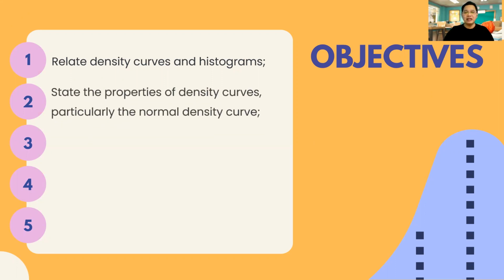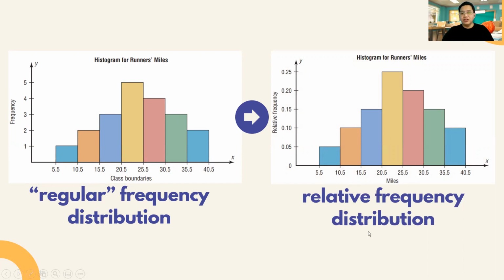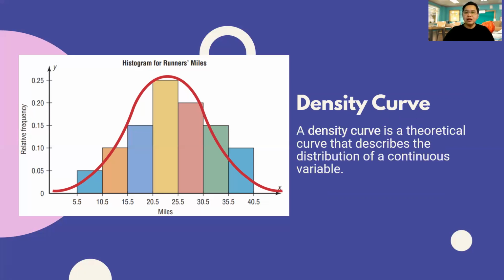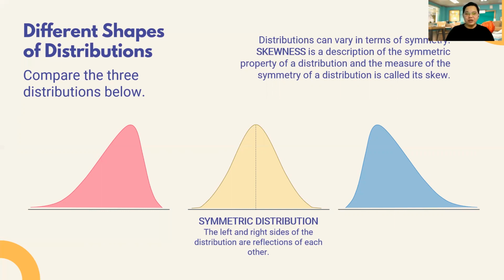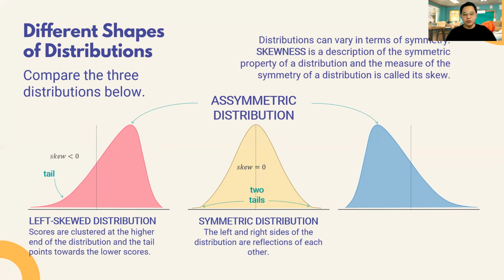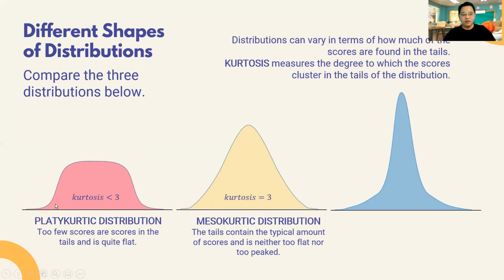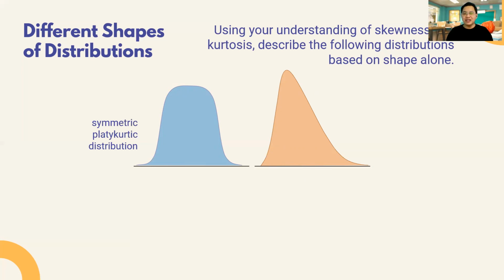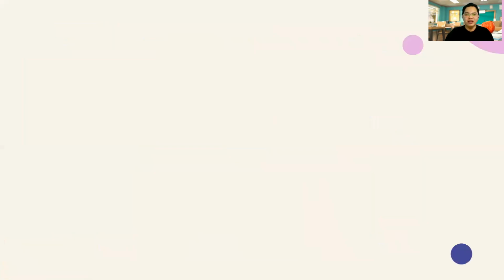Normal Distribution [Part 1]: Density Curves, Skewness, and Kurtosis